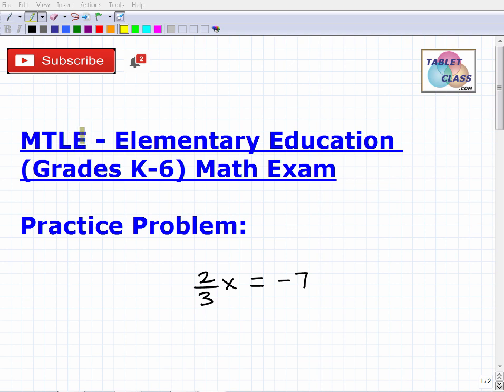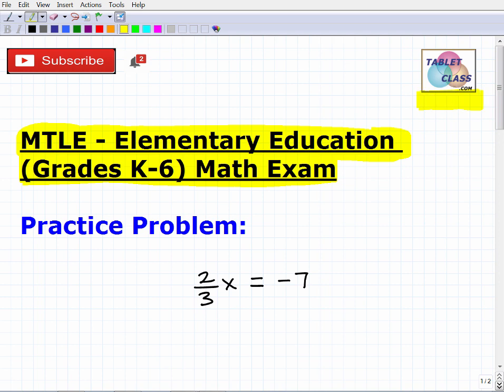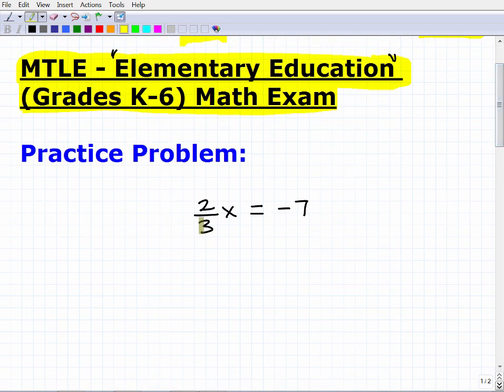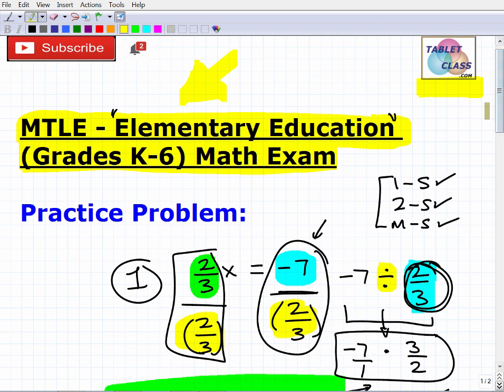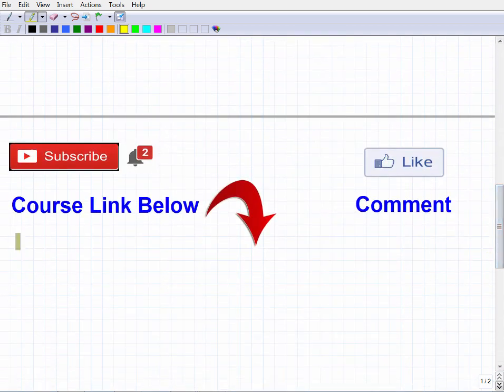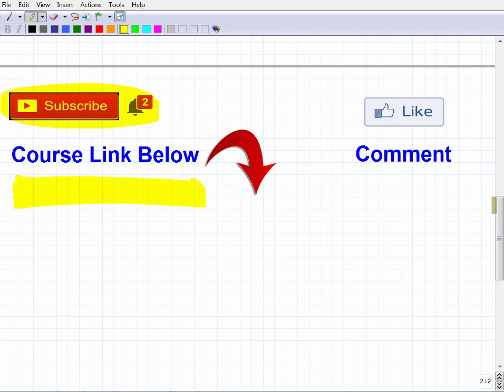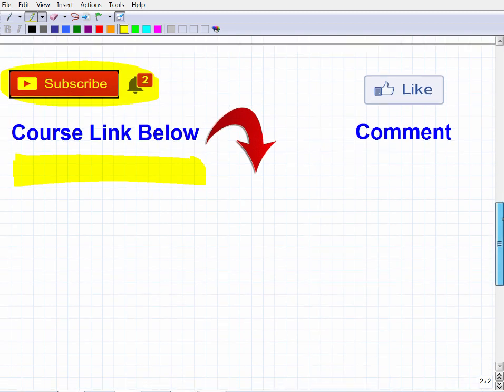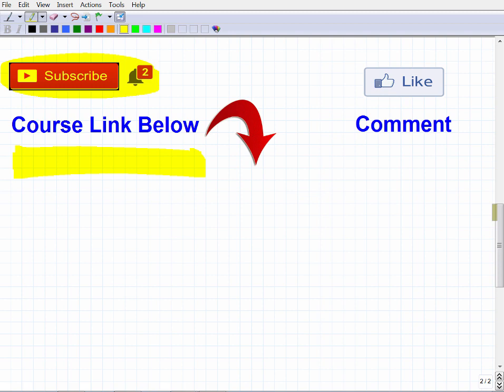MTLE Elementary Education Grades K 6 Math Test – Practice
Passing the MTLE Elementary Education (Grades K-6) Exam is a must for those wanting to be certified to teach elementary education in Minnesota.  In order to pass the MTLE Elementary Education (Grades K-6) Math test you need to know a lot of high school level math to include algebra and geometry. If you need math help in passing the MTLE Elementary Education (Grades K-6) Math test check out my MTLE Minnesota Elementary Education (Grades K-6) Math prep course: